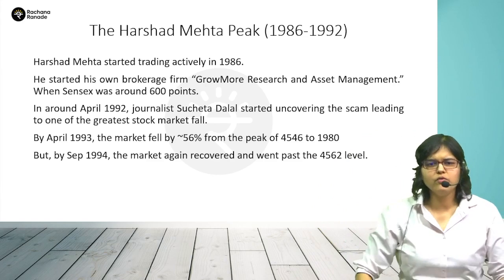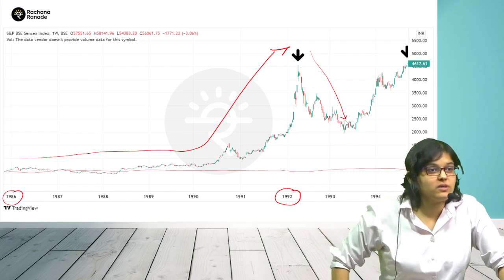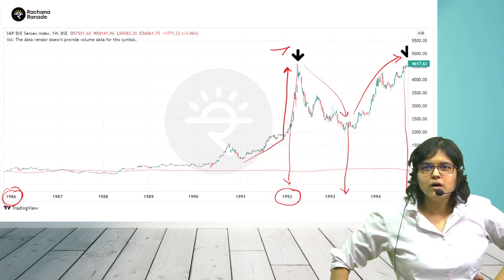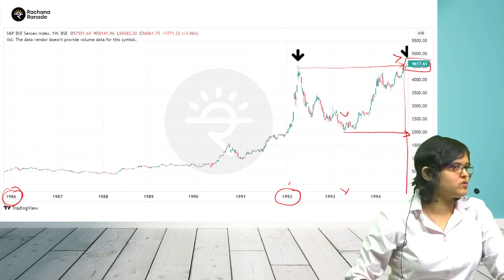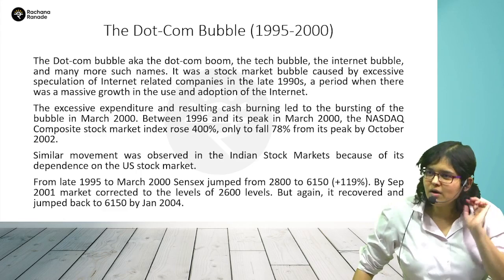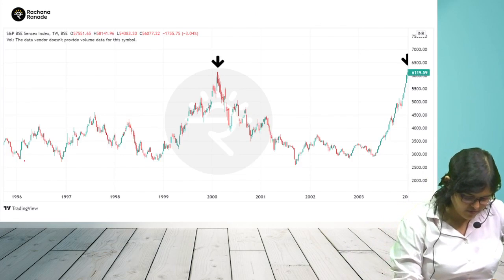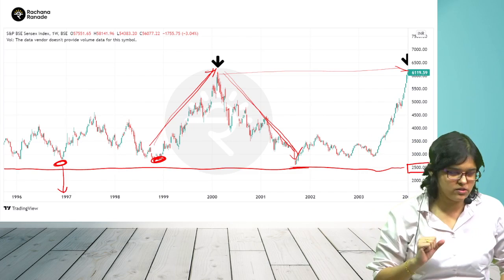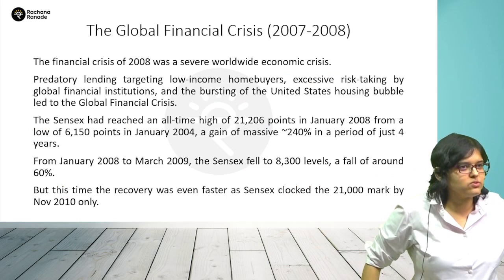Stock Market For Beginners - New Course | Free lecture | CA Rachana Ranade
Dear subscribers, we have achieved the feat of 4 Million subscribers and hence I thought of why not to return something to you - So I have uploaded this chunk on YouTube for you all from my Basics of Stock Market 2.0 course. Watch the video till the end because there is surprise at the end for you!

00:00 – Introduction
00:49 – Analysis of Harshad Mehta scam fall and recovery
11:05 – Analysis of Dot com bubble fall and recovery
19:03 – Surprise and conclusion

Do you want to be a person who can confidently make your own investment decisions? It’s an opportunity to learn a lot of concepts relating to Stock Market, Mutual Funds, F&O etc. in a systematic, simple and fun-filled manner! Feel free to WhatsApp on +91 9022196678 if you have any enrollment-related queries.
✔️If you want to create your demat account then please click here for assistance:
Came across one of the amazing short term investing options, 'Invoice Discounting' with the help of the TradeCred Platform :